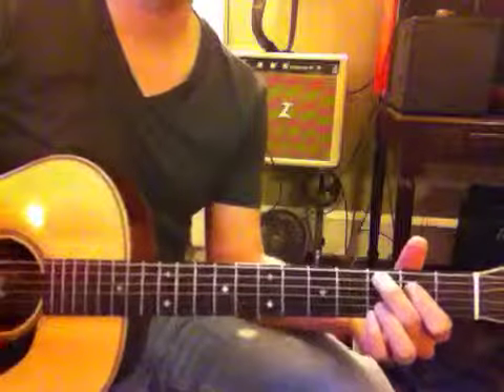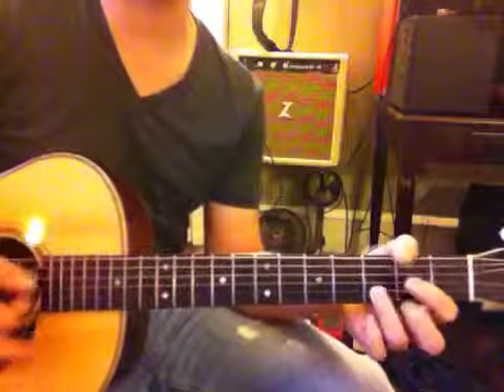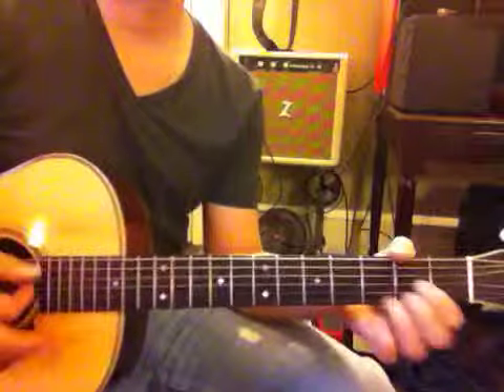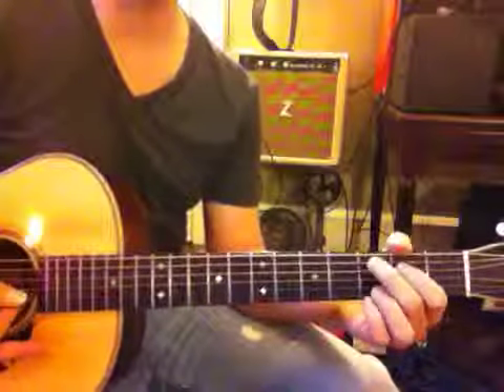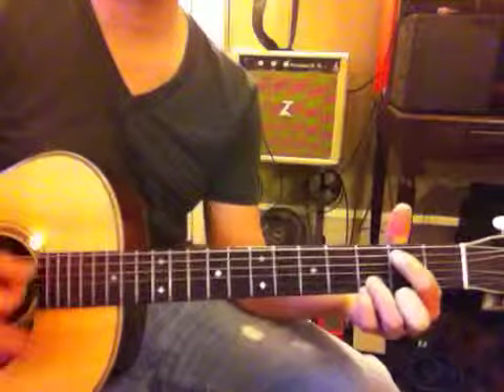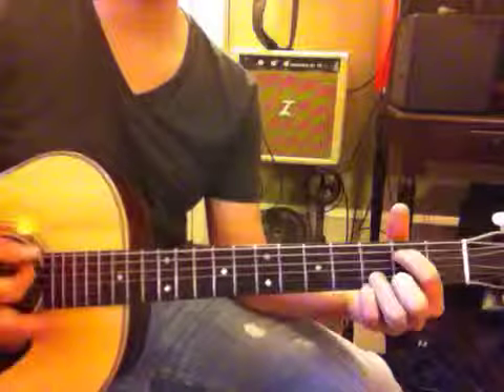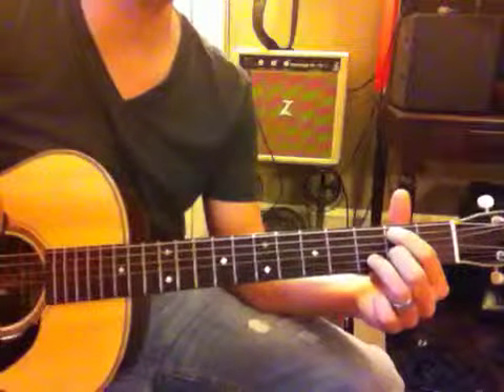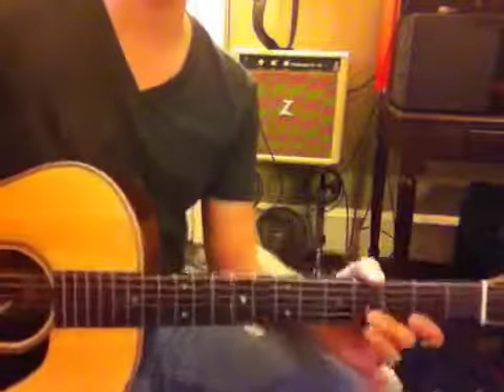Unfriend You - Beginner (2/2)